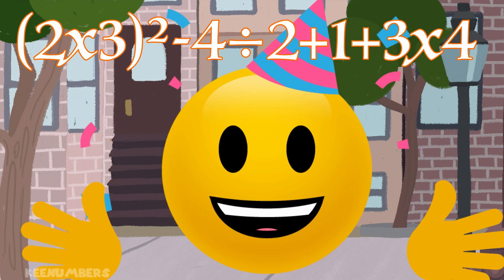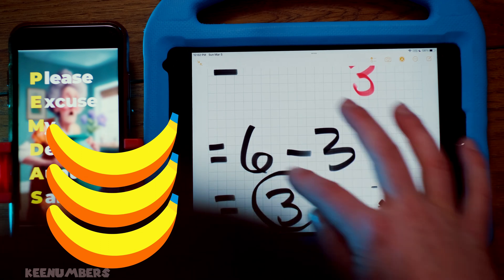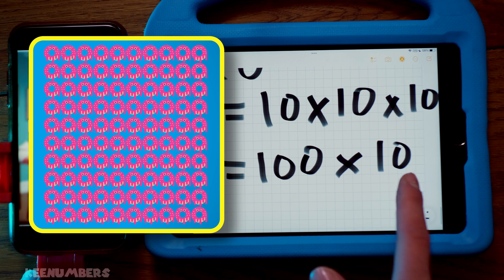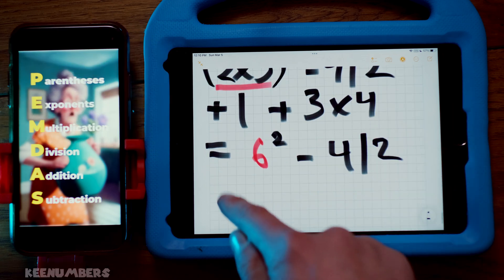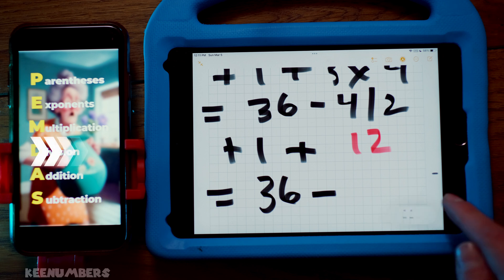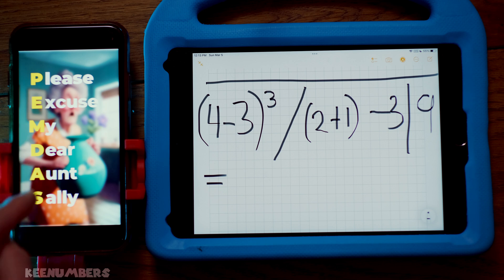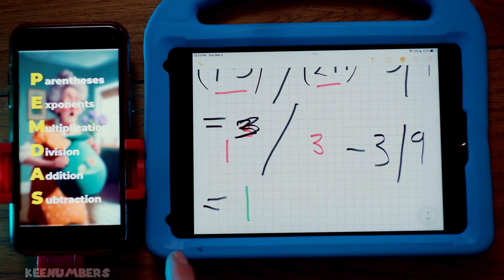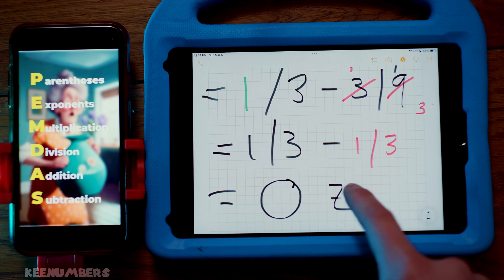PEMDAS: These Six Words Will Help Your Kiddo Remember the Order of Operations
In this introductory video, we are going to look at the wonderful world of exponents. What the deuce?! This is a shortcut to do multiplication, the kind of multiplication that's really repetitive. Grab a square! You might want a visual aid to help really cement this concept before we start learning about the order of operations. Don’t get scared! Viewer beware! This video has… Burps. But more importantly, it's a solid intro into the world of exponents.

Job 38:4-5